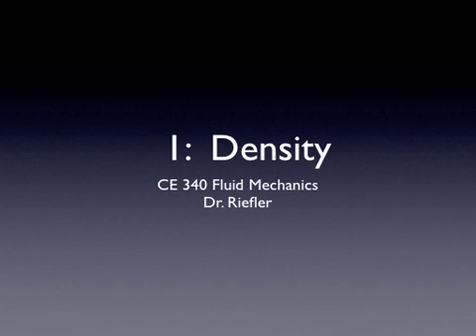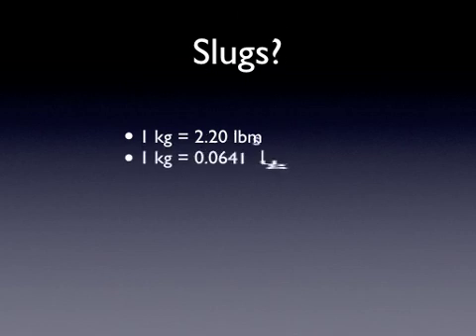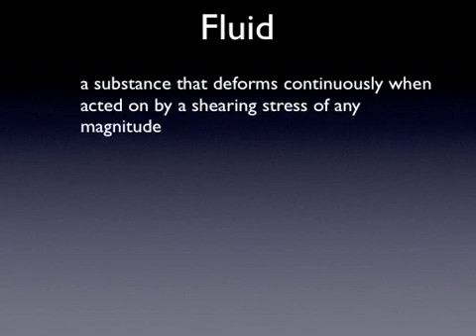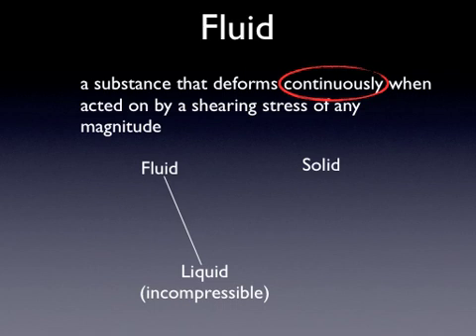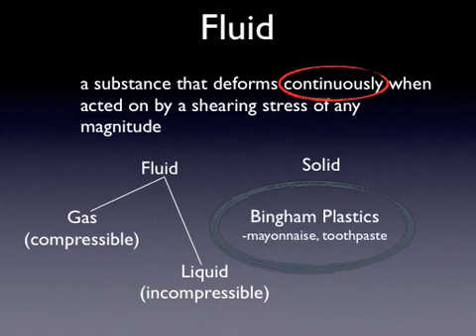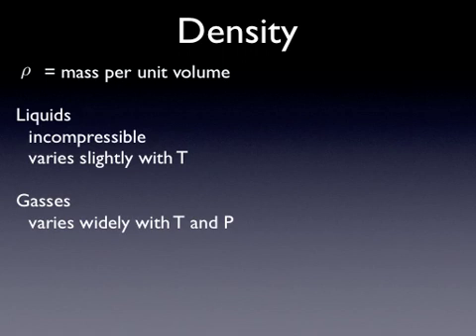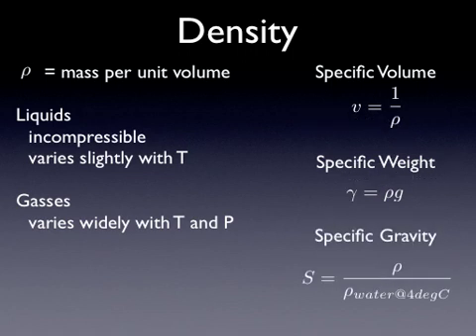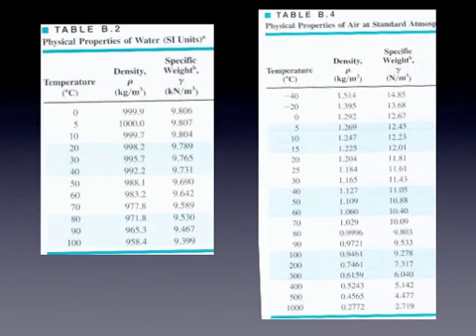01 density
This fluid mechanics lecture defines fluids and discusses the property of density.  These lectures were developed by Dr. Guy Riefler at Ohio University for CE 340:  Fluid Mechanics, Summer 2011.